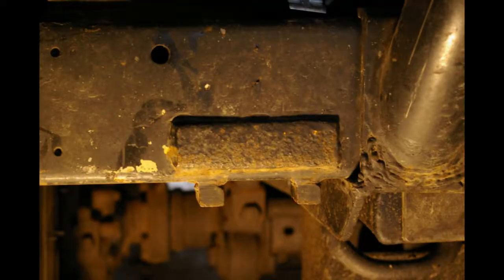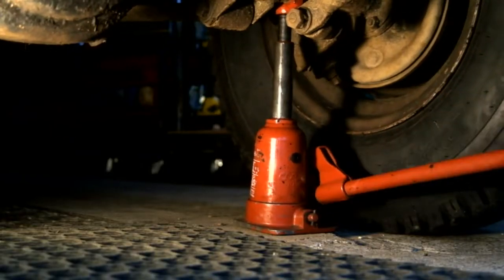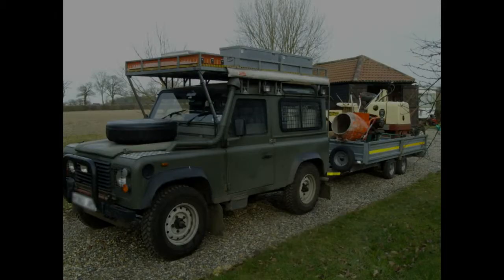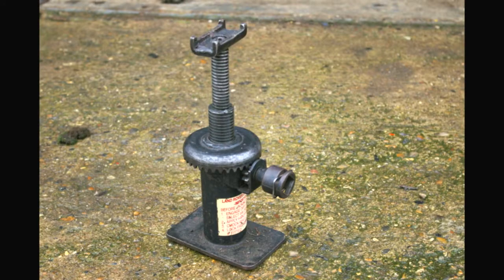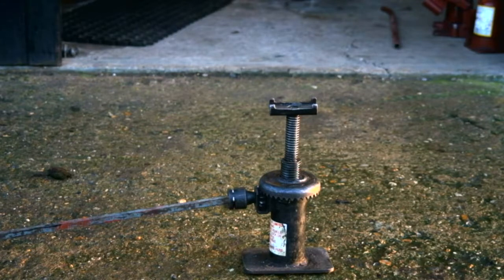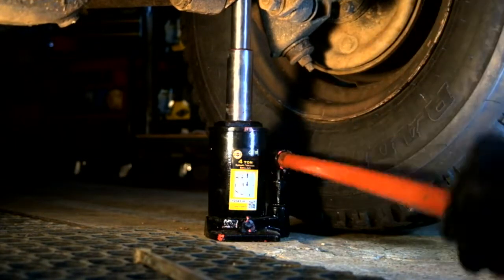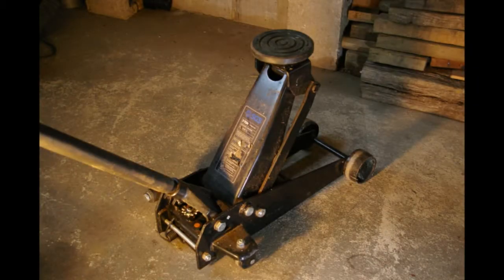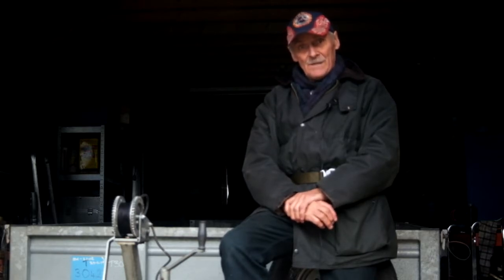ex-military Defender - "the Engineer's conversion". Jacking solutions.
In this video I explore different options for jacking a 4x4 (but not for off road recoveries). I explain how I arrived at what I think is an optimum solution having experienced several  jack failures along the way.

The video is full of practical advice based on my experience over a number of years.